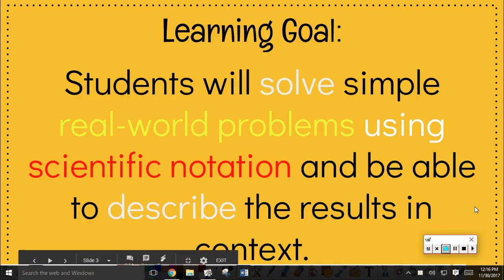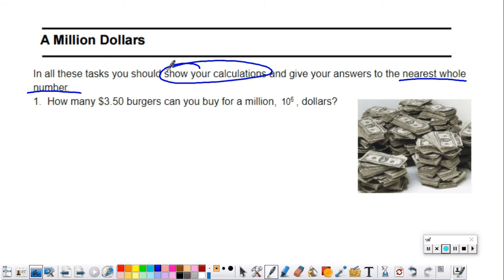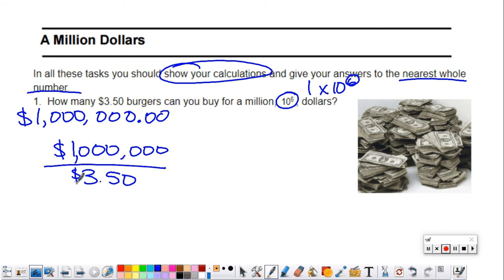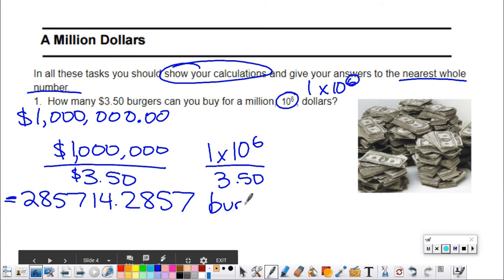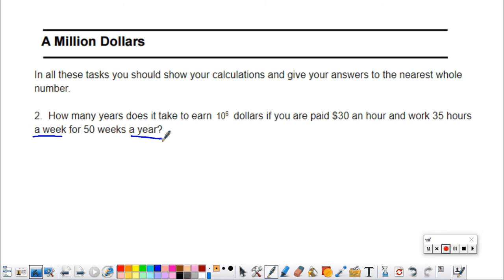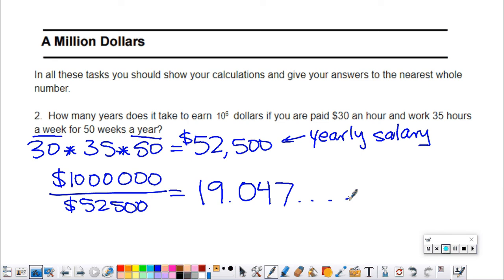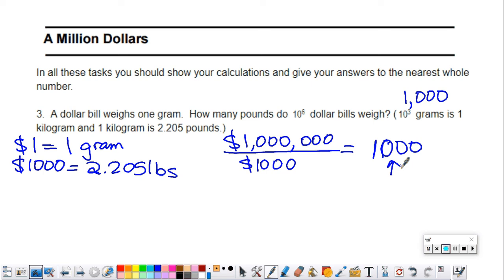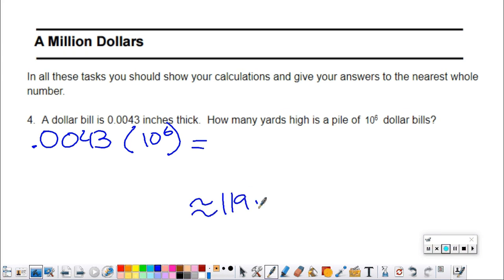November 30, 2017- A Million Dollars